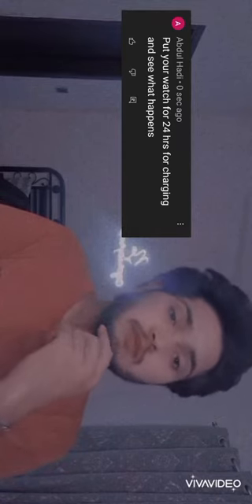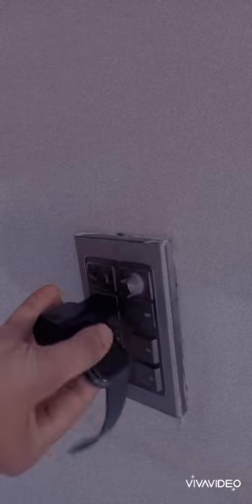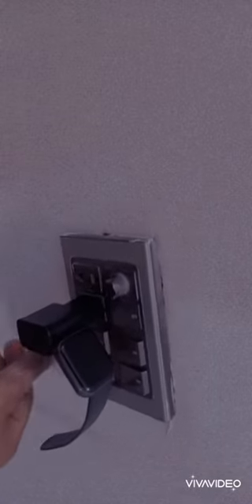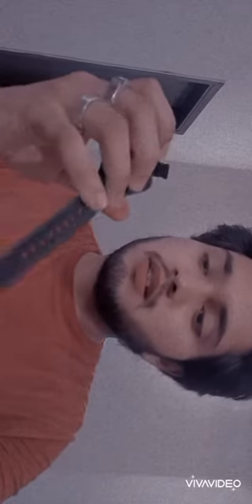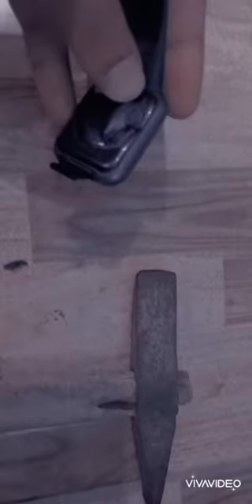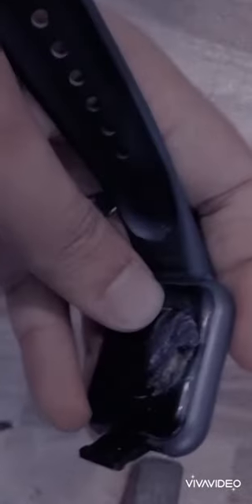Burned my watch while charging